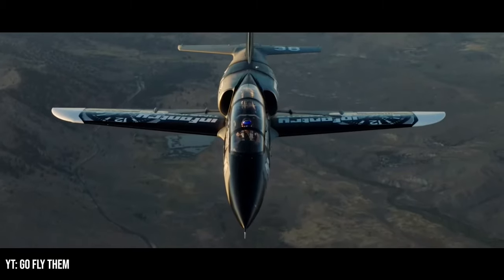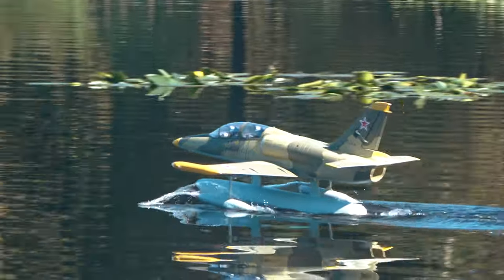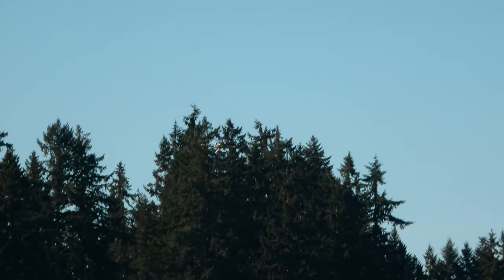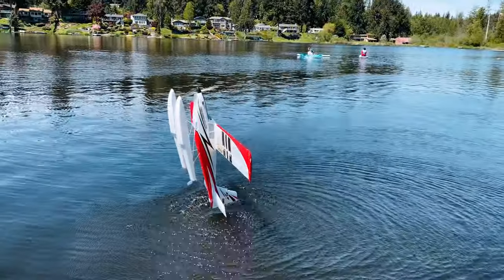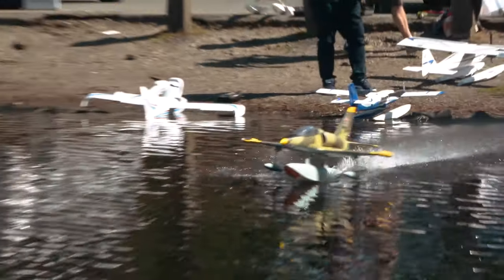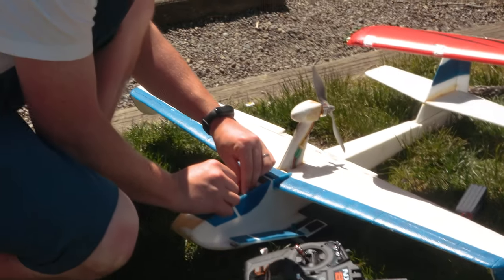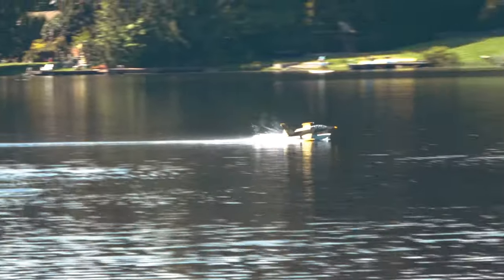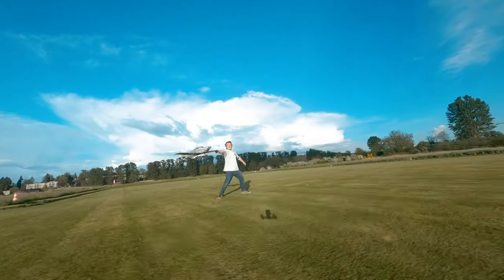We Made A Jet That Lands On Water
Want more unusual float planes? Let us know! 🛩☁

This float jet utilized the @MotionRC Freewing L-39. 😁